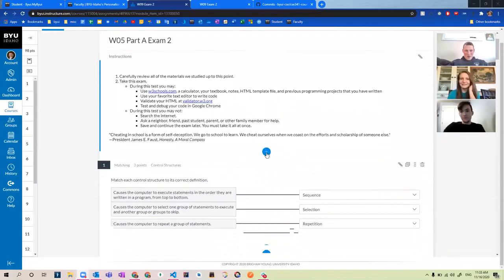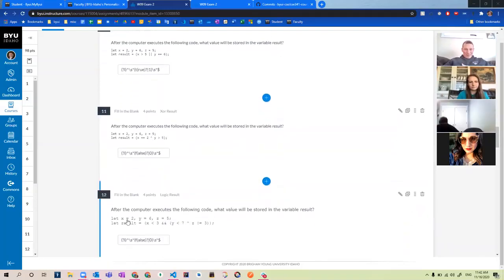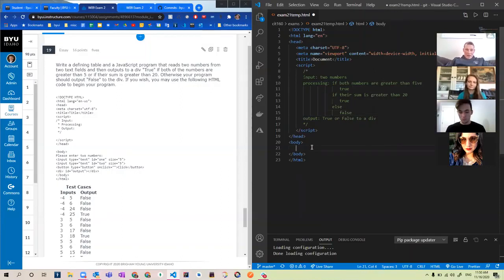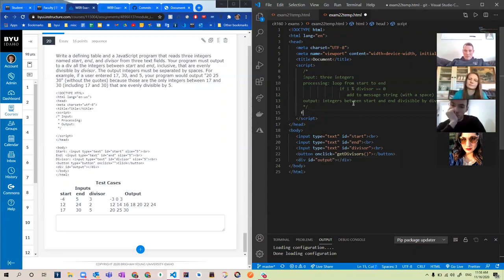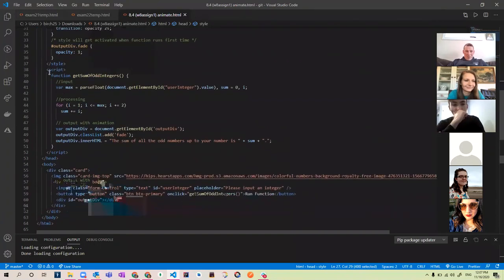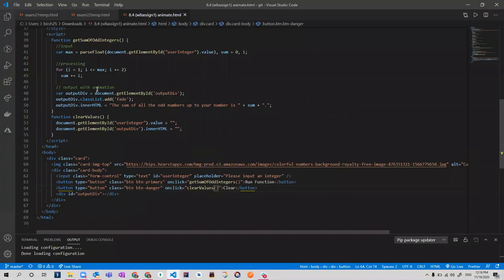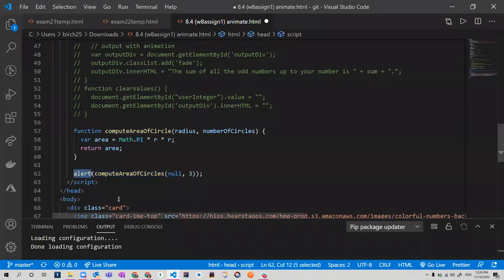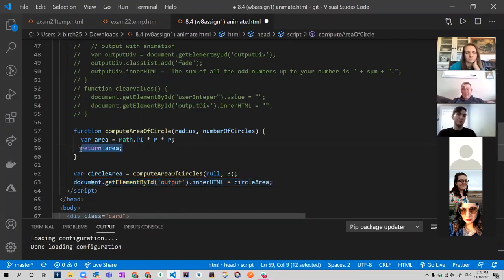cit160 w10 lecture fall2020